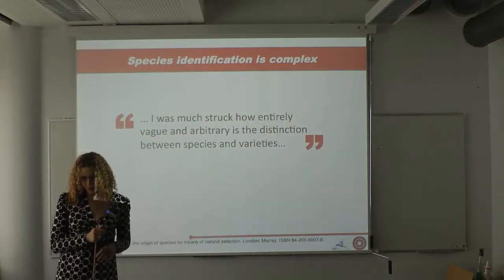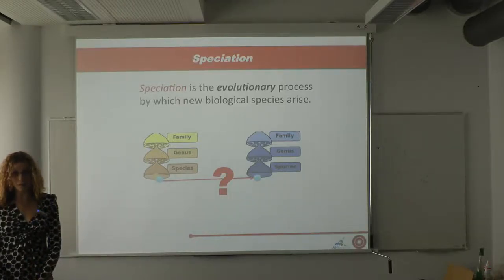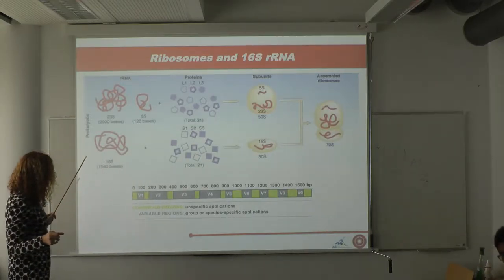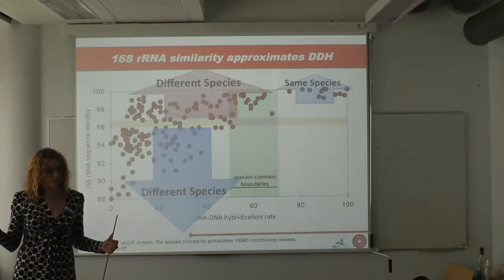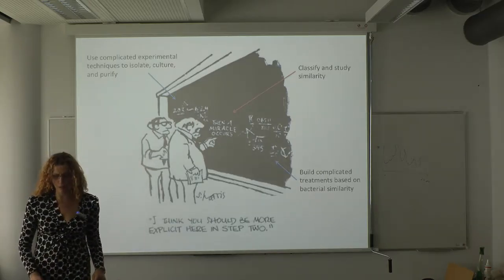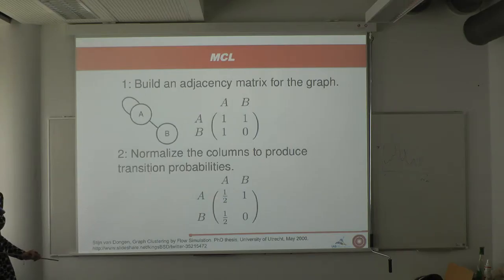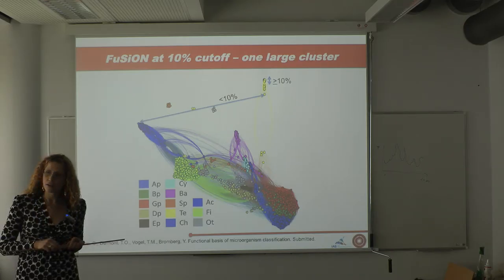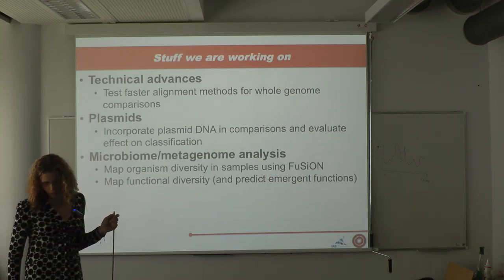Protein Prediction 1 for Comp. Scient. - Lecture 14:" Funct. basis of microorg. classif."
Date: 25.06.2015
Speaker: Yana Bromberg